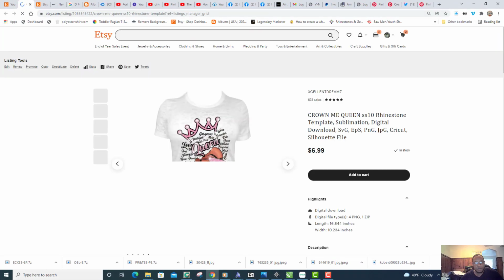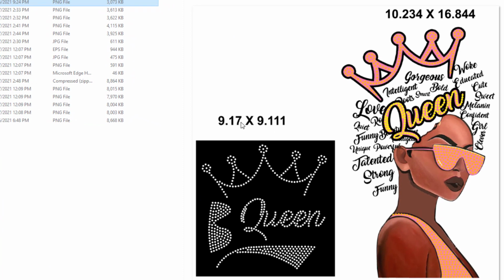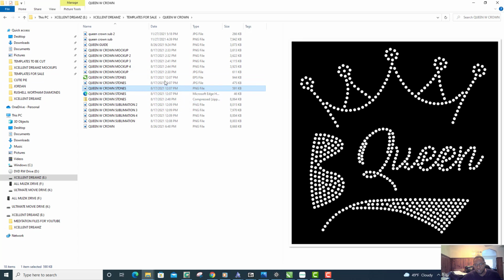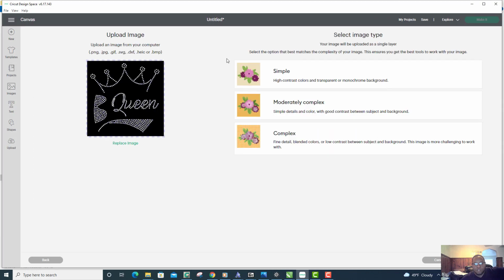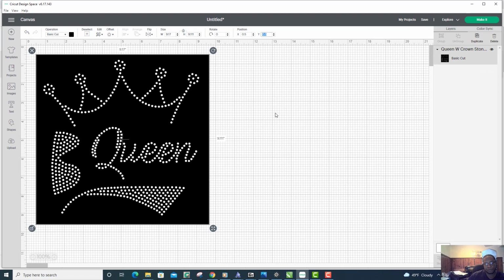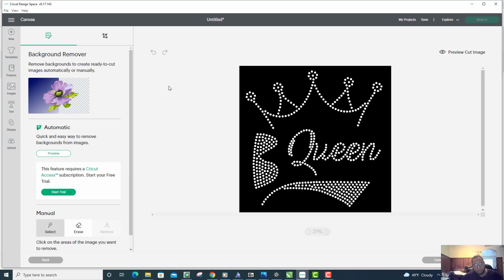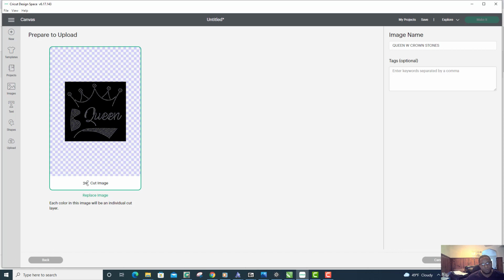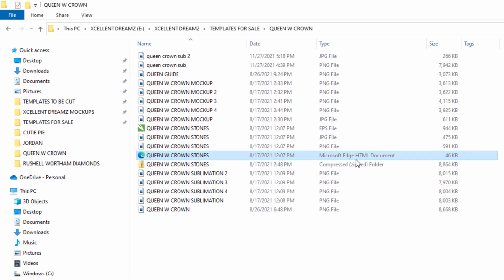How to Cut Rhinestone Templates with Cricut Cutters